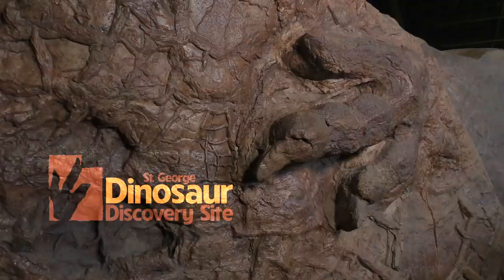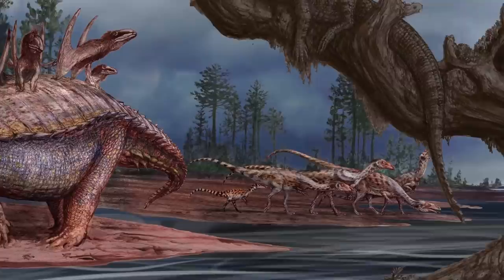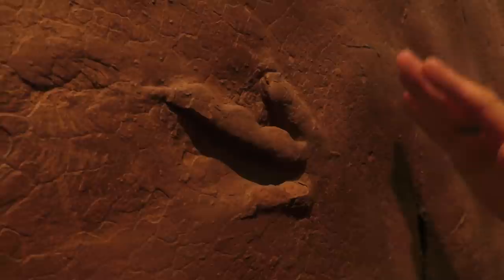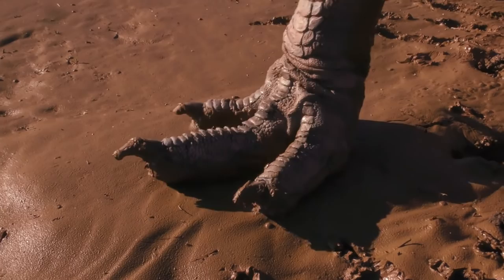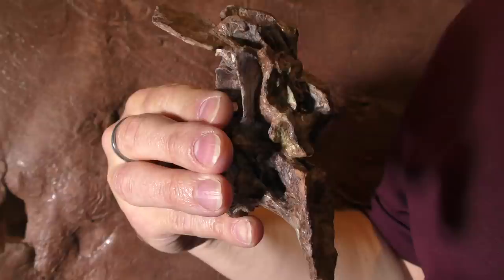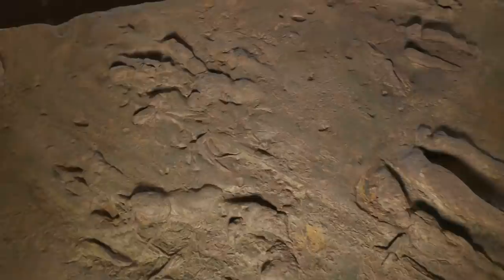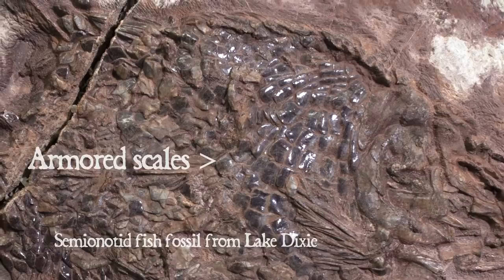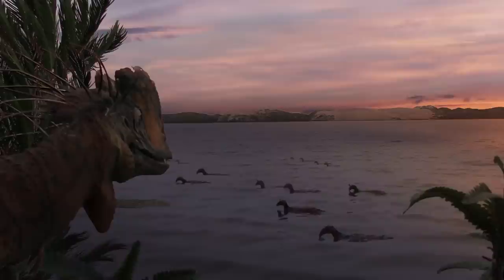Saint George Dinosaur Discovery Site - Full Museum Intro Video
If you've seen my video on reconstructing Dilophosaurus, you may be wanting to learn more about the St. George Dinosaurs Discovery Site Museum in Saint George Utah, which is mentioned toward the end of that video. Here's the full Museum intro video I directed for the Saint George Dinosaur Discovery Site in Saint George Utah. Most of the paleoart featured in my video about Dilophosaurus was actually created for this video which played in the museum until very recently.

This video is currently being broken up into several smaller videos by the museum staff which will play on video kiosks around the exhibit space, so the museum gave me permission to put the full original video up on Youtube for you all to enjoy.

This video is the culmination of about 5 years of communication and collaboration with Dr. Adam Marsh (@NotThatMarsh on twitter & IG) who has been studying Dilophosaurus​ for the past 6 years, and who recently published a comprehensive description & analysis of this important dinosaur. You can download Adam’s scientific paper for free here

It also features SGDS Paleontologist Andrew Milner whose great work excavating and studying the tracks at the site have greatly increased our understanding of early Jurassic dinosaurs in North America, and Dr. Jerry Harris who also works with the museum

This video also features art commissioned by paleontologist ReBecca Hunt-Foster through funding from Utah BLM / Utah Friends of Paleontology. The scene depicting an early Jurassic tracksite was created for an interpretive panel now at the Poison Spider Dinosaur Tracksite near Moab Utah. You can explore this fascinating early Jurassic tracksite (for free) on your public lands near Moab Utah.

The End Triassic extinction, and the recovery of earth’s ecologies that followed in the early Jurassic is a really important time for us to study because it relates directly to climate change. The latest data from geology, paleobotany and paleontology suggests that a huge catestrophic extinction that ended the Triassic period was brought about by a sudden increase in atmospheric CO2 which cause runaway global warming and ocean acidification. While the CO2 spike at the end of the Triassic was caused by volcanic eruptions in what is now the central Atlanic cooking through a bunch of marine carbonate rocks and releasing the vast ammounts of CO2 stored in them, the latest data indicates that the rate of CO2 flooding into the atmosphere was about the same as the rate at which humans are flooding the atmosphere with CO2 by burning carbon-rich fossil fuels. This is really really scary. You should be shook. This extinction wiped out many of the most badass toothy, gnarly, armored prehistoric monsters that have ever lived. Here are a few links to get you started on your journey of understanding extinction and the role we play in it: